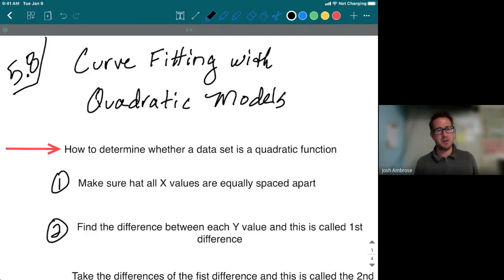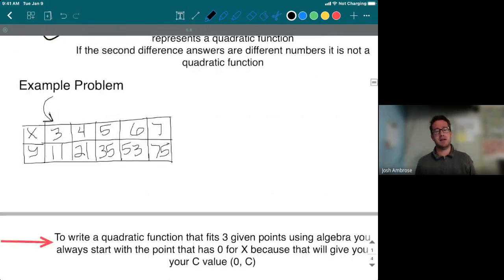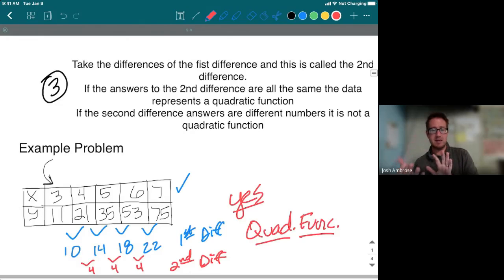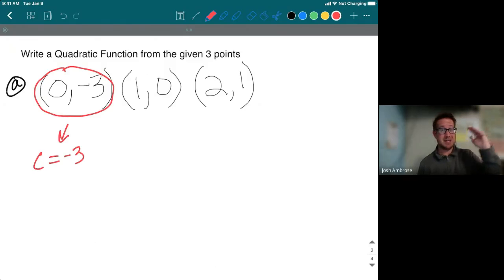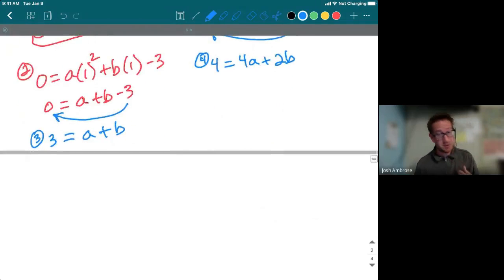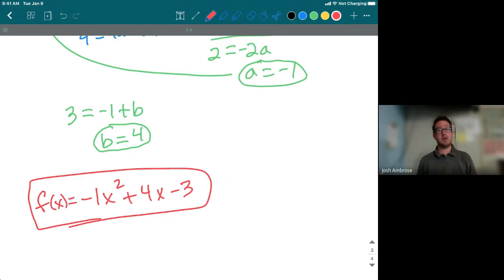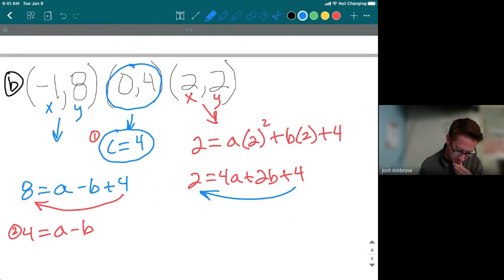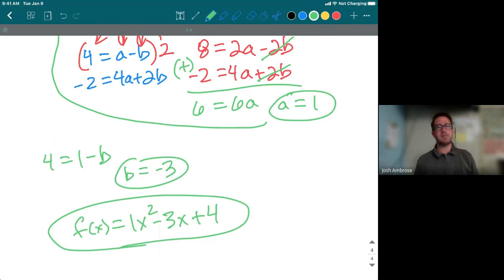ALG. 2--NOTES AND EX.--5.8